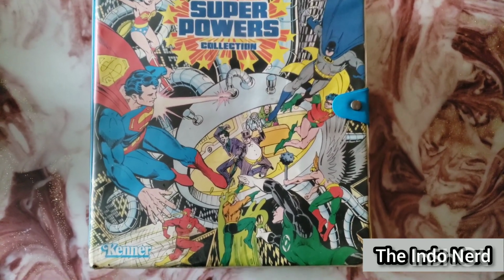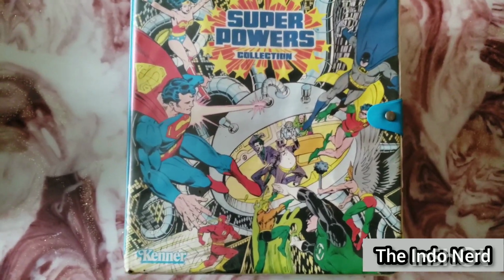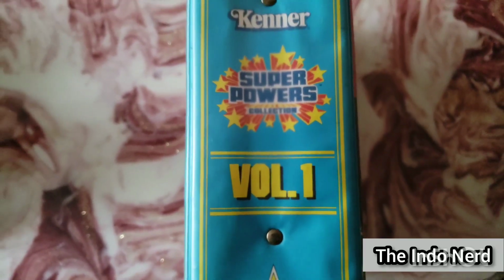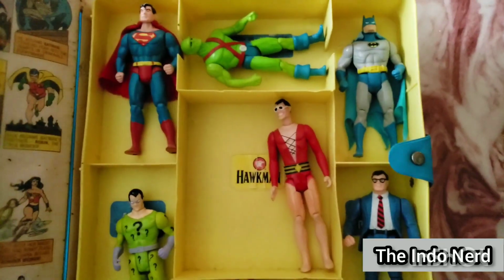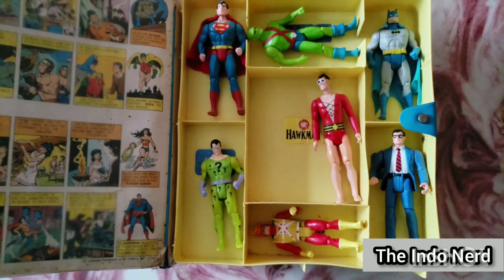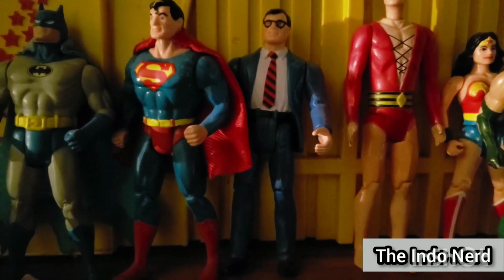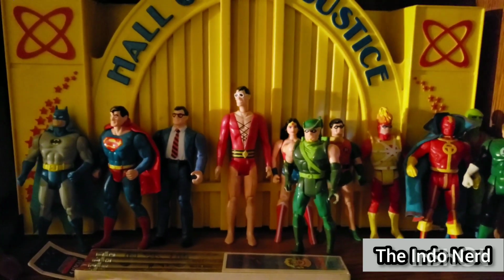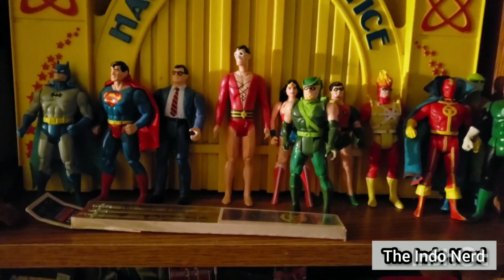Toy Hunting Kenner Super Powers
Always hitting up leads and acquiring rare grails